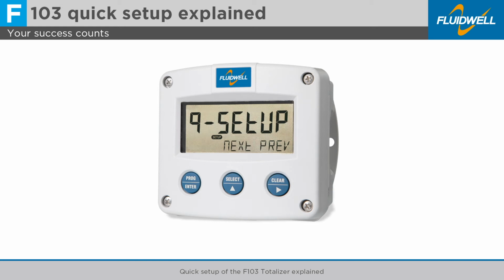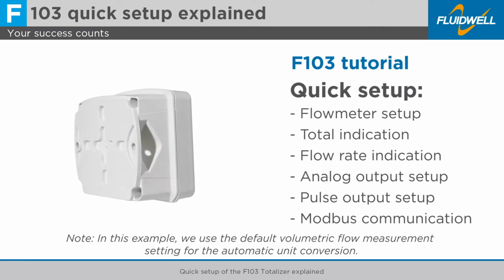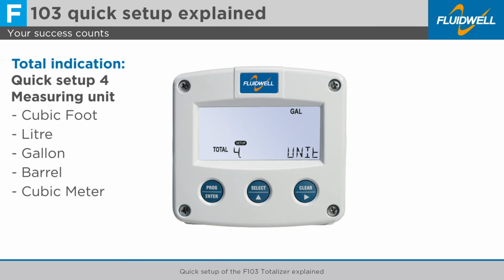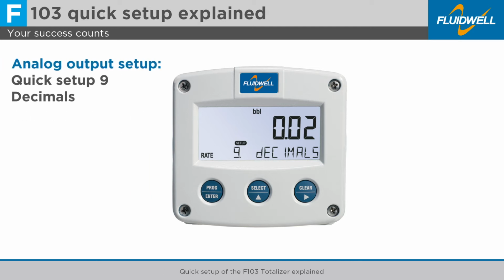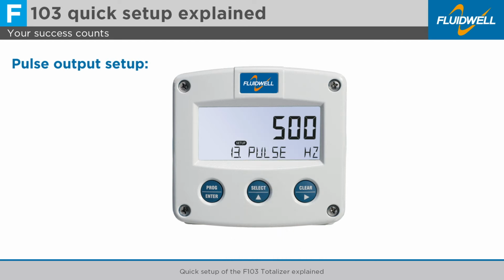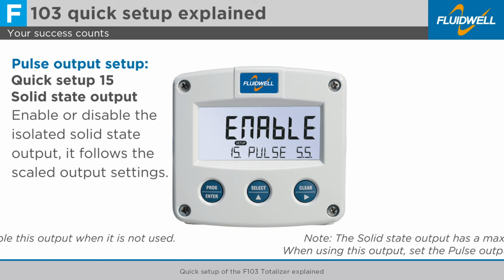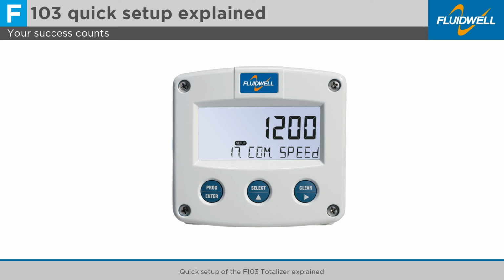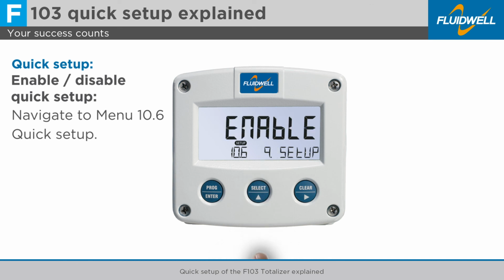How to use the F103 quick setup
The Quick Setup of the F103 Totalizer provides a user-friendly 1 button access to the most commonly used settings, this saves time and makes commissioning an easy job. For more advanced settings the full setup remains available.